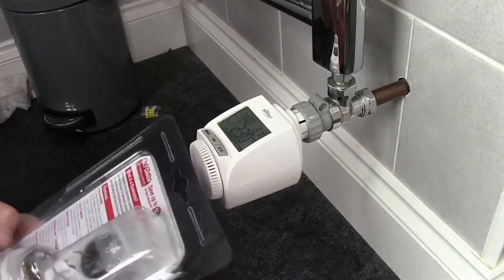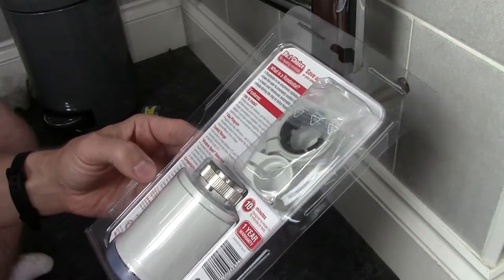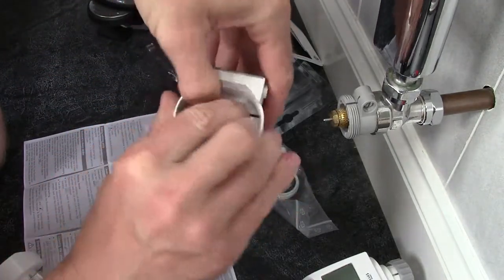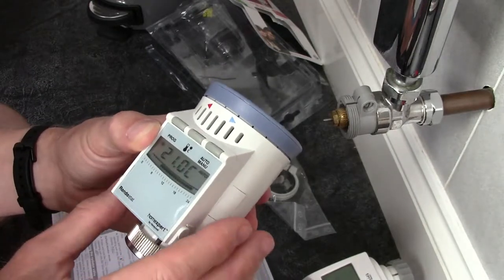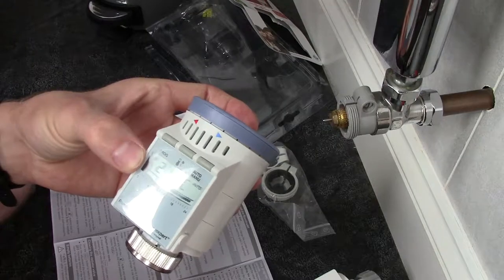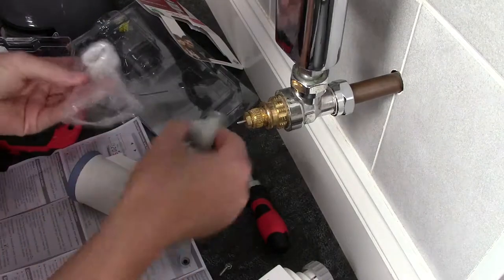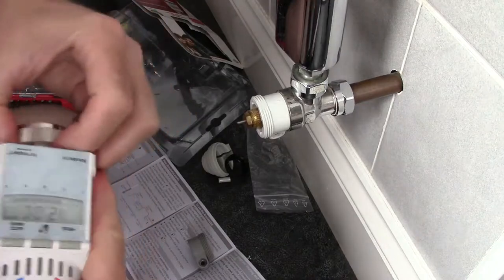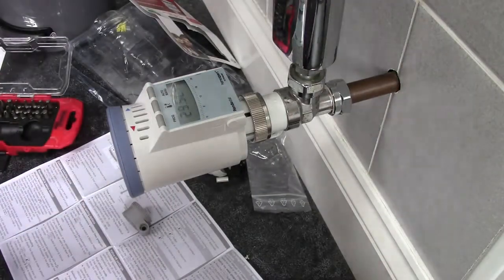Honeywell Rondostat Programmable Thermostatic Radiator Valve TRV HomeExpert Setup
Honeywell Rondostat Programmable Thermostatic Radiator Valve TRV HomeExpert Setup.  First time setup of one of these as I'm replacing a Pegler Terrier i-temp that's gone faulty.  Bit fiddly, but once installed a good bit of kit.  Some helpful hints along the way.  The Rondostat featured in this video is available from Amazon